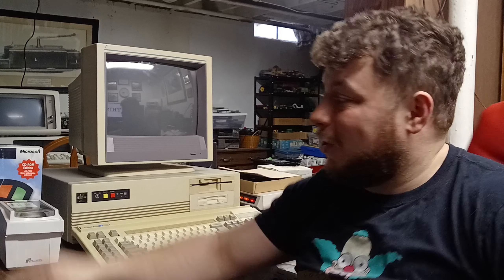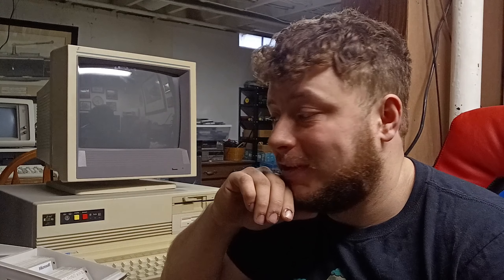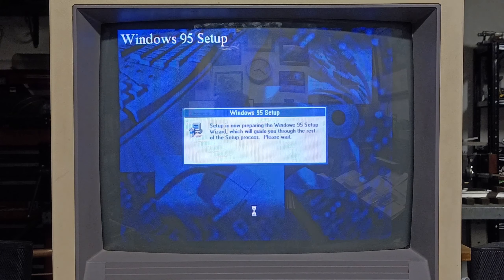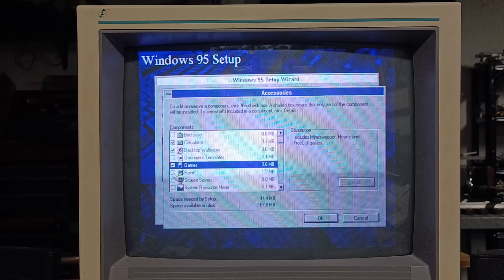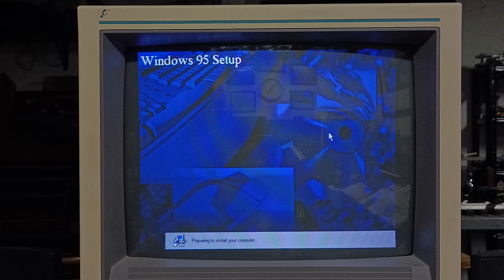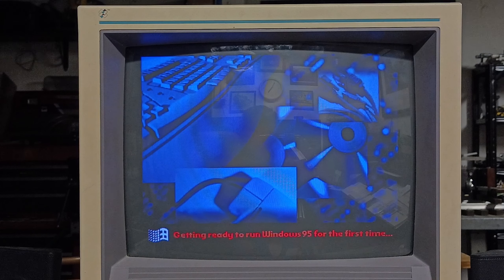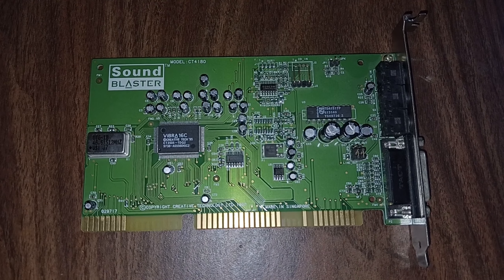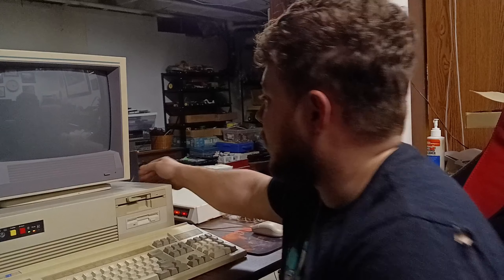Installing Windows 95 On a 386DX???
Well guys, I may be getting in way over my head. I'm going to attempt to install Windows 95 on a 386DX-33Mhz. Let's see how this goes!

SPECS:
CPU: AMD Am386DX-33Mhz
Memory: 8mb RAM, 64K Cache
Video: Tseng Labs ET4000
Audio: ESS AudioDrive 688F (Originally: Creative Labs Vibra16, but it sucked)

If you have any questions regarding retro hardware, software, systems, etc... or you have a suggestion for stuff you guys would like me to discuss/review on the channel, I would love to hear from you guys!

I appreciate all the support from you guys, and I hope to keep doing this channel for a long, long time!